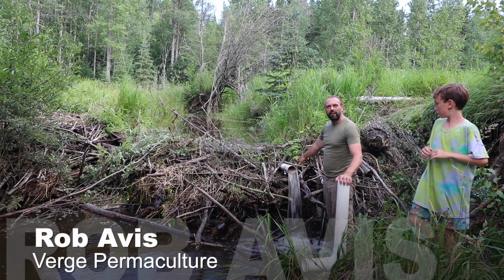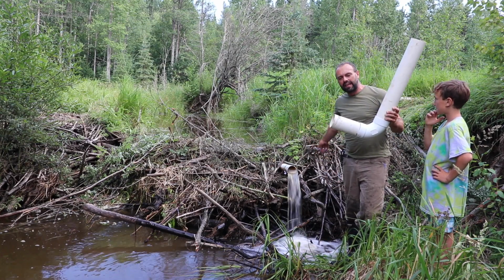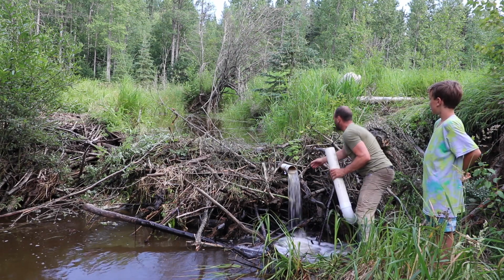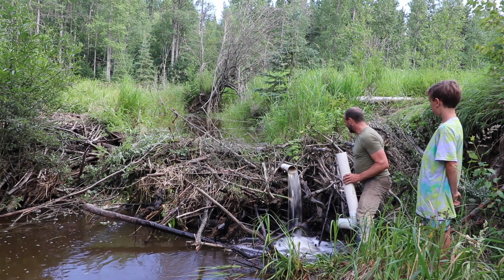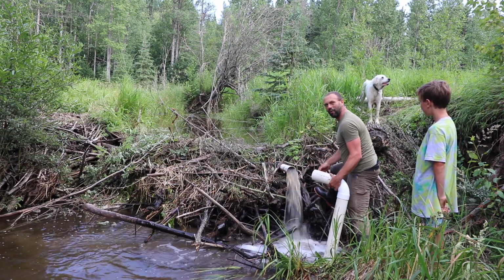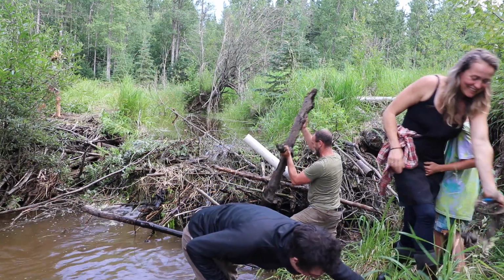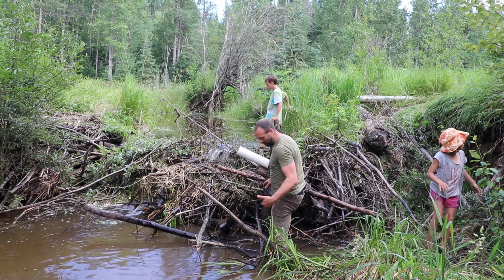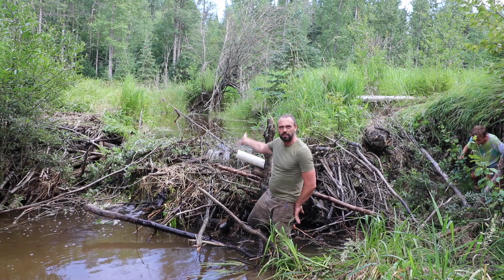Monk Pipe on a Beaver Deceiver: Better For The Beavers And The Land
We need to retrofit an existing beaver deceiver on one of our beaver dams to better control the water level behind the dam and ensure the beavers have deep enough water to live in through the winter. In this video, Rob talks about the modifications he is making and how those modifications should help both the beavers and the Verge farm

Why should you reserve a place in your bulging in-box for Verge’s newsletters? One reason: because we challenge the headlines and cultural paradigms with a whole different kind of alternative fact: Permaculture-inspired businesses can succeed – and restore the planet. And we’ll show you how to do it.